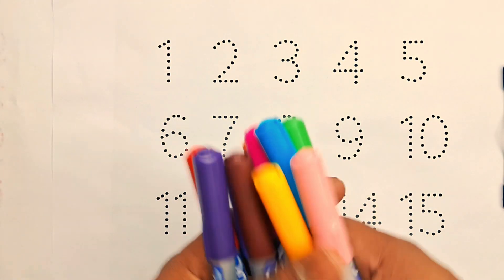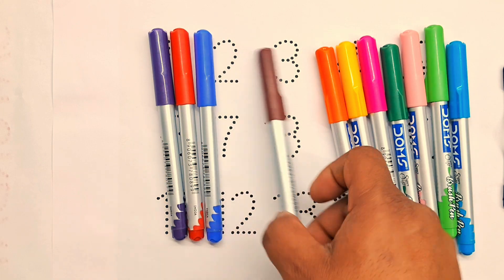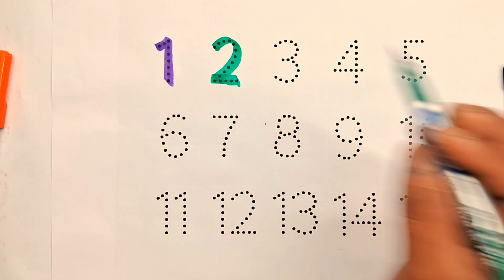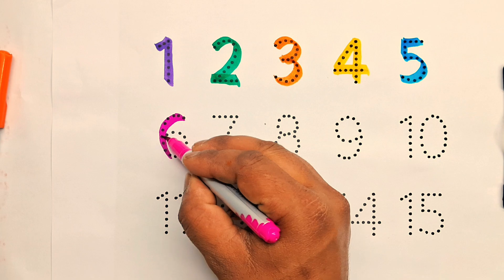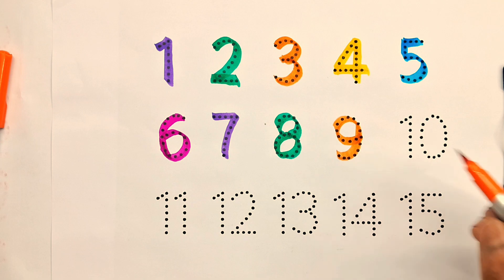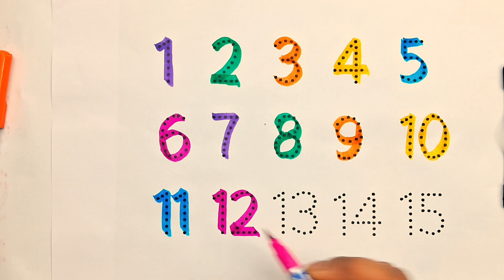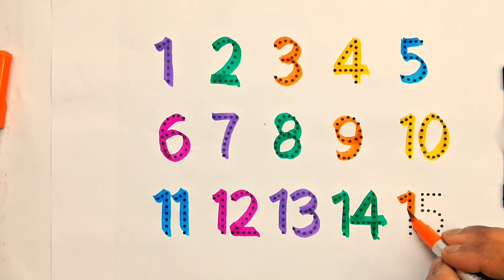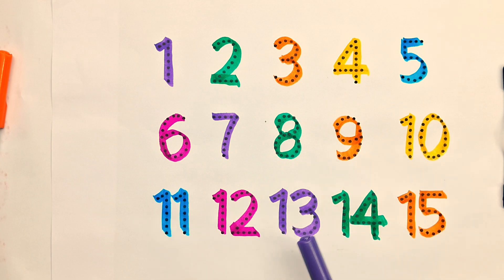Collection of counting number,🌈 1 to 28 number, colourful counting number 1234, learn video part002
Colorful Counting Numbers 1 to 28 | Learn Numbers for Kids | Fun Counting Song

Welcome to our Colorful Counting Numbers 1 to 28 Video! 🌈🔢 This exciting and educational video is perfect for toddlers and preschoolers to learn numbers from 1 to 28 with colorful visuals, catchy music, and fun examples. Kids will enjoy counting along while exploring numbers in a bright and playful way!

🎵 Sing, Count, and Learn with Bright Numbers!

1 – One Sun ☀️

2 – Two Shoes 👟👟

3 – Three Balloons 🎈🎈🎈

4 – Four Books 📚📚📚📚

5 – Five Stars ⭐⭐⭐⭐⭐

6 – Six Apples 🍎🍎🍎🍎🍎🍎

7 – Seven Colors in a Rainbow 🌈

8 – Eight Octopuses 🐙

9 – Nine Chocolates 🍫

10 – Ten Fingers ✋✋
...and continue all the way to 28 with fun objects and animations!

Why Kids Will Love It:

Vibrant and colorful numbers

Simple and repetitive counting rhyme

Engaging visuals that help with memory

Fun objects to match each number

👶 Perfect For:
✅ Toddlers & Preschoolers
✅ Kindergarten Learning
✅ Early Math Skills
✅ Home and Classroom Learning

Help your little ones develop early counting skills while having fun!

⭐ Shapes and Colors Song
⭐ Days of the Week in Hindi & English
⭐ ABC Alphabet Song for Preschoolers

🎨 Let’s Count Together from 1 to 28!
🔢 Learn to recognize and count numbers with fun!
✨ Bright visuals, catchy music, and interactive style make learning joyful!